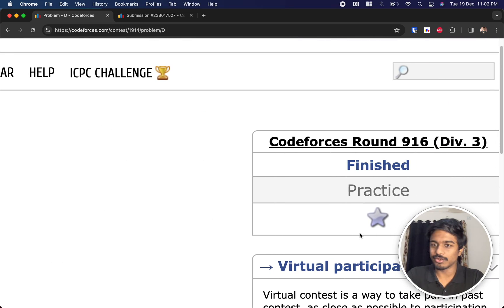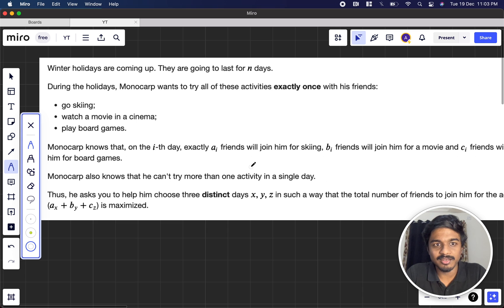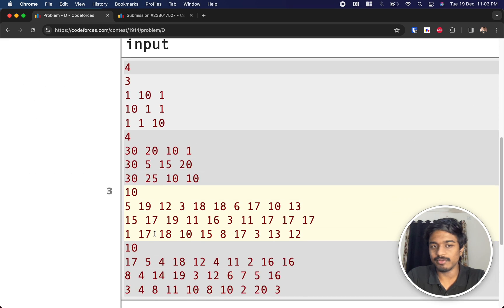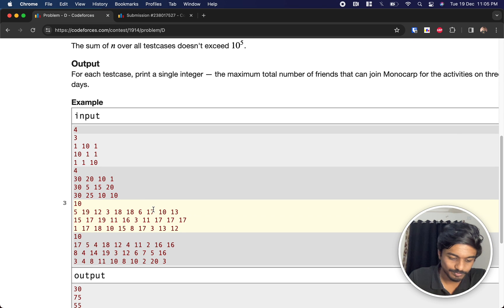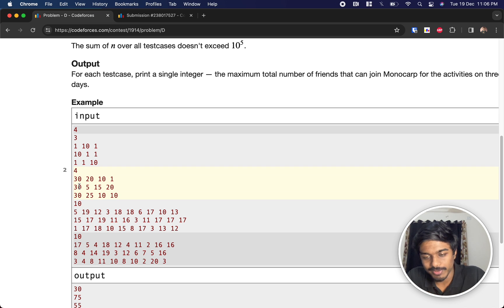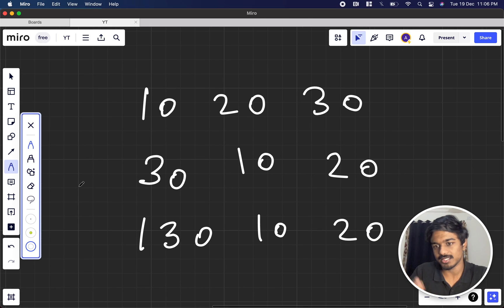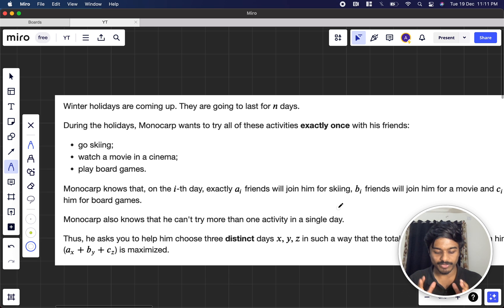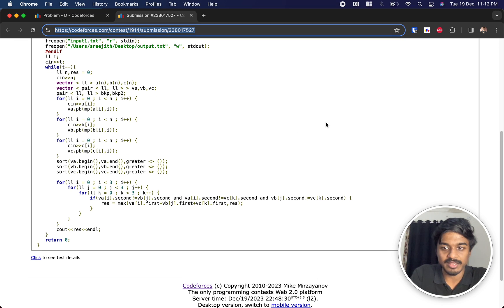Three Activities | Codeforces 1914D Solution | Codeforces Round 916 (Div. 3) | English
In this video, I walk through the solution to problem D from Codeforces Round 916 (Div. 3) contest held on:

Problem name: "Three activities"
My Submission: